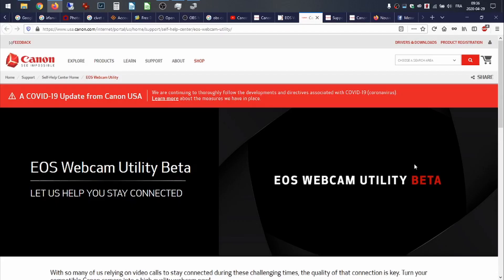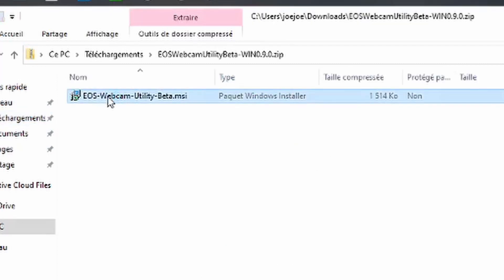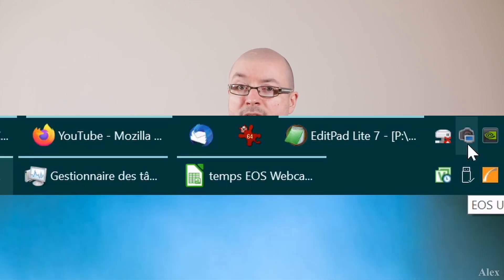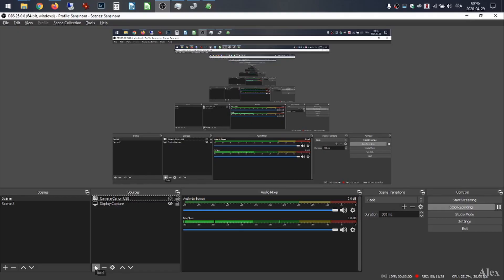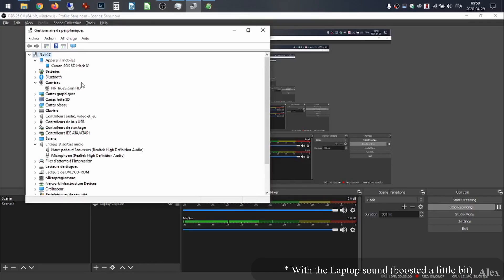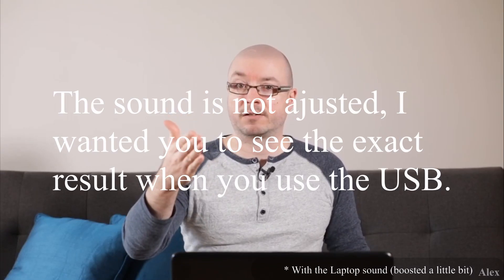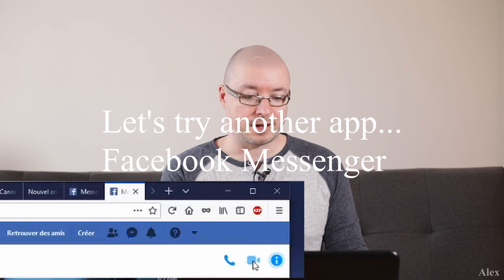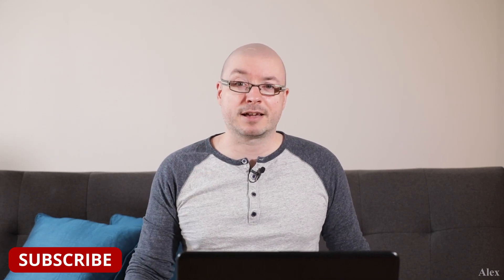Canon release Free EOS Webcam Utility beta! How to use with OBS? Compare vs laptop webcam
Canon released a Free EOS Webcam Utility beta 0.90!

Update to the official release here! (2020-10).

In this video, we will compare a professionnal camera vs a laptop camera connected in OBS Studio (Open Broadcaster Software), and I'll show you how.

You need to use the last version of Windows 10 , how to in text below!

On this beta 0.90 version, it is working with:
- Zoom
- OBS
- Microsoft Teams

and NOT working with:
- Skype
- GoToMeeting

Links!

OBS Studio (Open Broadcaster Software) is a free and open source software for video recording and live streaming:

Currently support those cameras with this version of the beta software (0.90)

* EOS DSLR Cameras
EOS-1D X Mark II
EOS-1D X Mark III
EOS 5D Mark IV
EOS 5DS
EOS 5DS R
EOS 6D Mark II
EOS 7D Mark II
EOS 77D
EOS 80D
EOS 90D

* EOS Mirrorless Cameras
EOS M6 Mark II
EOS M50
EOS M200

EOS R
EOS RP

* PowerShot Cameras
PowerShot G5X Mark II
PowerShot G7X Mark III
PowerShot SX70 HS

Someone tryed it with the EOS 5D Mark III and it worked, so your milage may vary if you use another camera!

** Quick text version! **
Required : Windows 10 last version + a camera from the list up here + usb cable that can connect from your camera to your PC/Laptop.
Download the EOS Webcam Utility beta for your camera.
Install it.
Reboot your PC/Laptop.
Put your camera in video mode.
Ajust your camera for the brightness, focus, etc.
If the Canon EOS Utility is running (Camera logo in the notification tray), exit the software.
Connect the UBS cable on both ends.
Since this is currently in beta, it might not work in all software.
In OBS add a video capture device, and select the device EOS Webcam Utility beta, voilà!